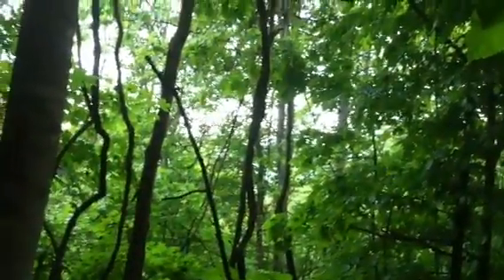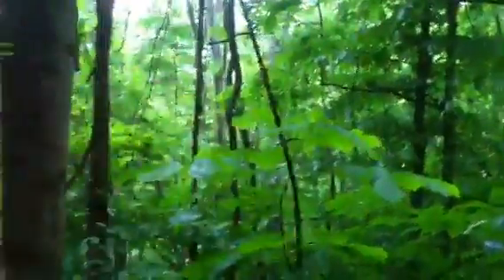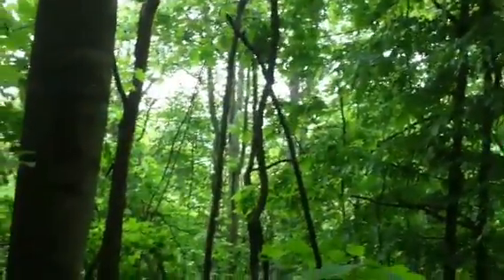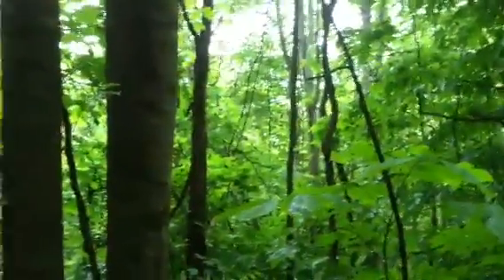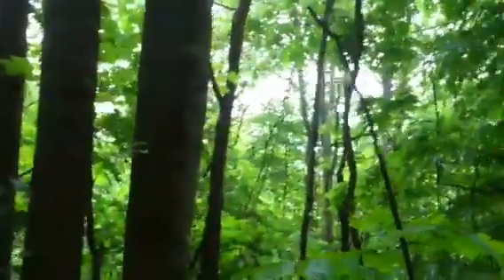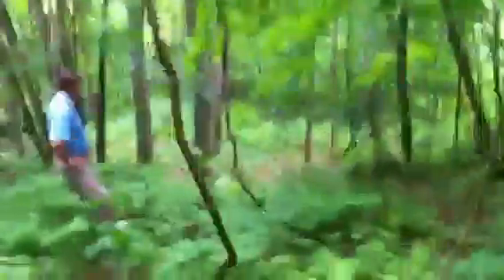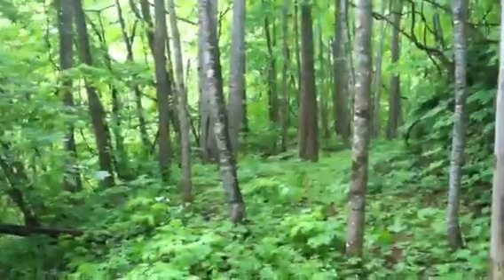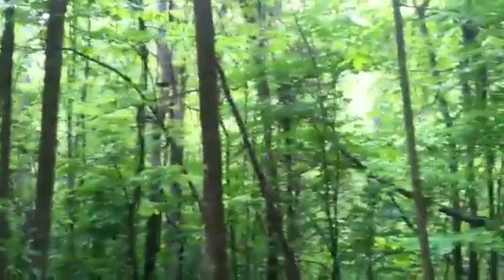Lot 111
Balsam mountain